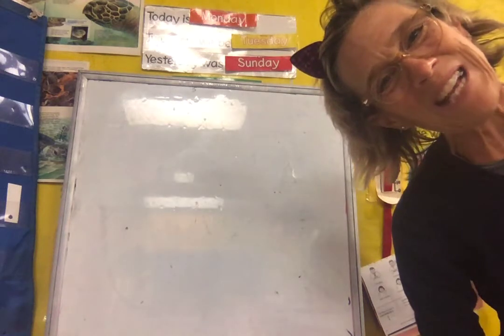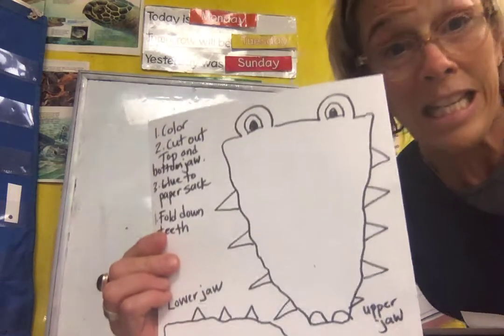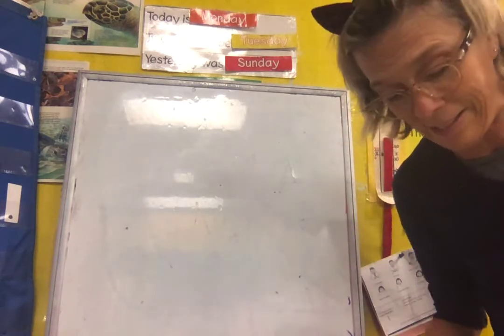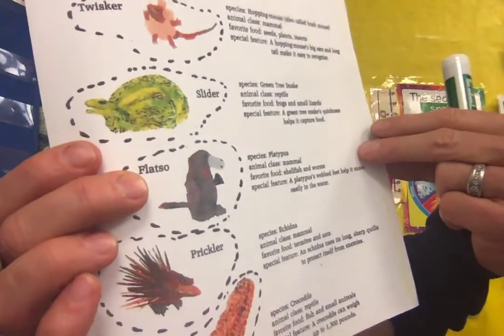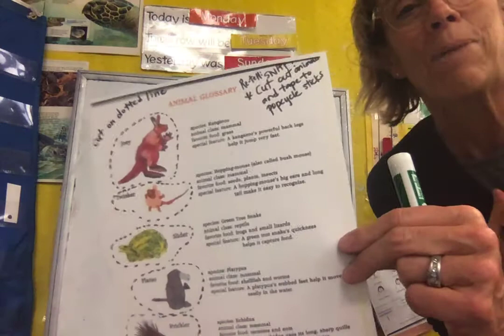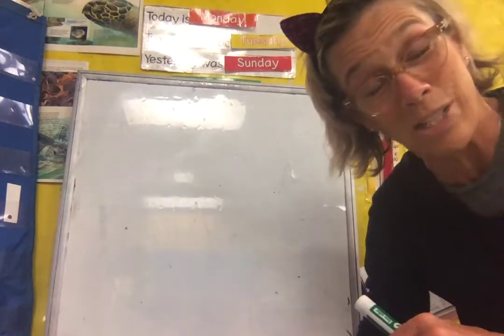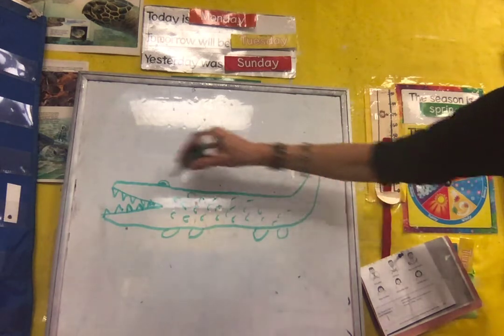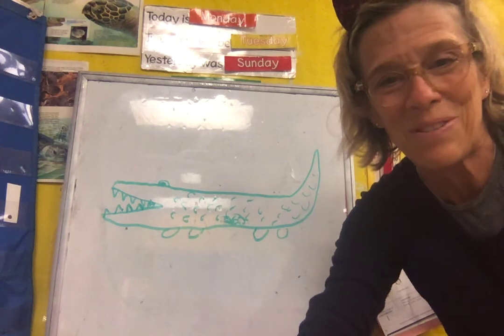Sunbeams Croc Handpuppet project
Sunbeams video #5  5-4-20